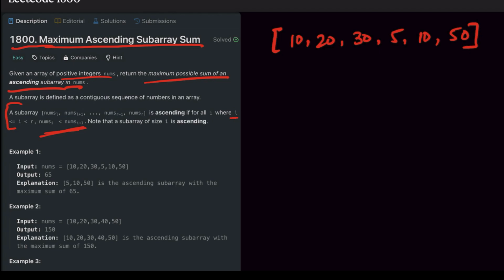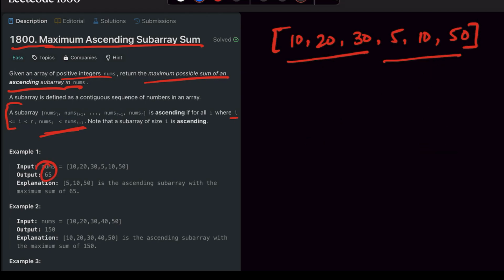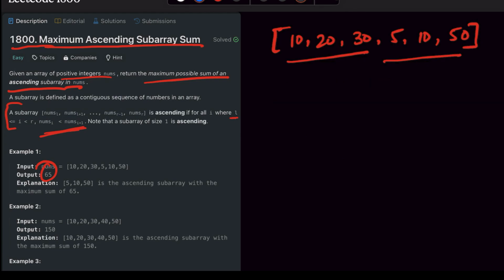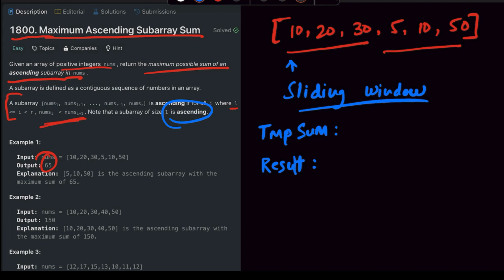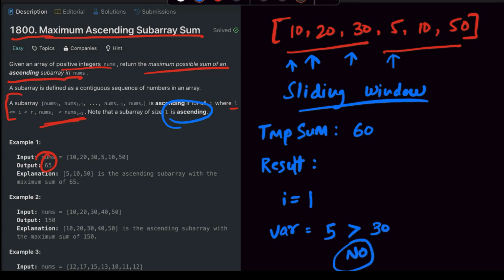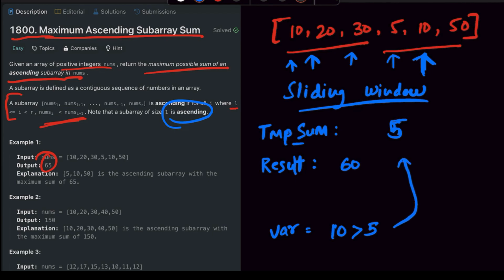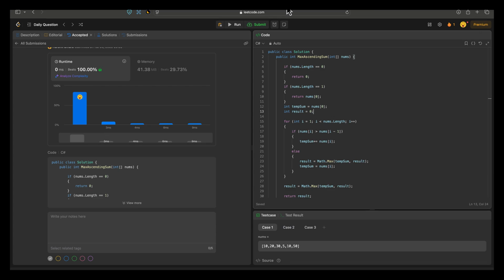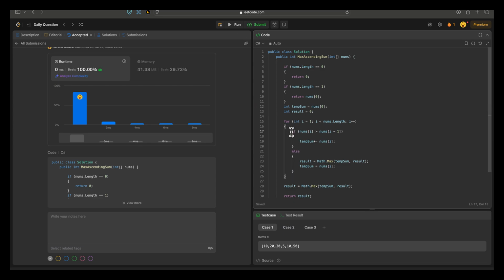LeetCode 1800: Maximum Ascending Subarray Sum | C# Solution | Array Traversal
📝 In this video, we'll solve the "Maximum Ascending Subarray Sum" problem using C#. Learn how to find the maximum sum of an ascending subarray!

🎯 Problem Difficulty: Easy
⏱️ Time Complexity: O(n)
💾 Space Complexity: O(1)

📋 Chapters:
0:00 Introduction
1:04 White boarding the solution
4:10 C# solution walk-through

🔍 Key Concepts Covered:

    Subarray Processing
    Running Sum
    Maximum Tracking
    Ascending Sequence
    C# Implementation

💡 We'll cover:

    One-pass solution
    Sum accumulation
    Reset conditions
    Common mistakes
    Interview strategies

📚 Related LeetCode Problems:

    Maximum Subarray (LC-53)
    Longest Continuous Increasing Subsequence (LC-674)
    Find the Highest Altitude (LC-1732)
    Maximum Ascending Array Sum (LC-1800)

🎓 Perfect for:

    C# developers
    Array operations
    Interview preparation
    Sum problems

💻 Prerequisites:

    Array basics
    Loop operations
    Sum calculation